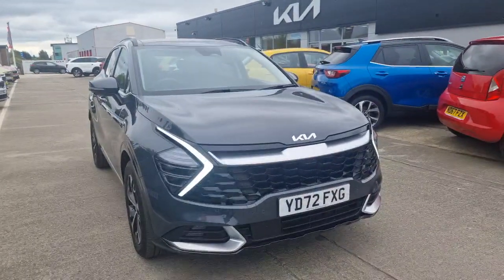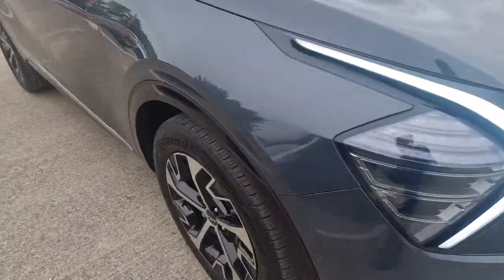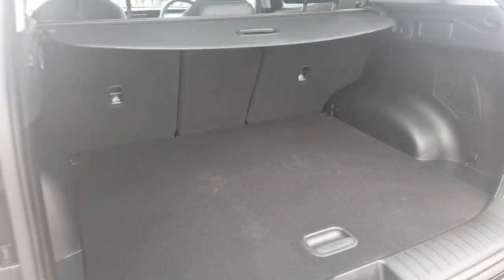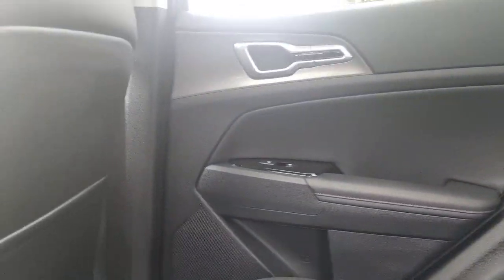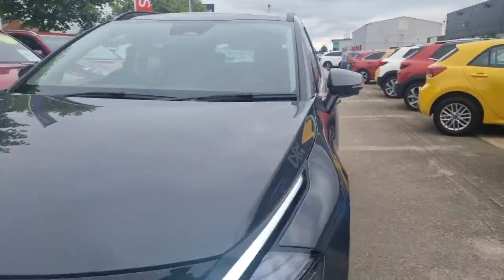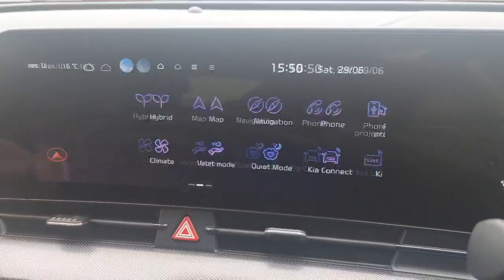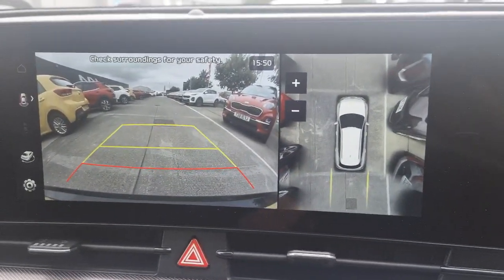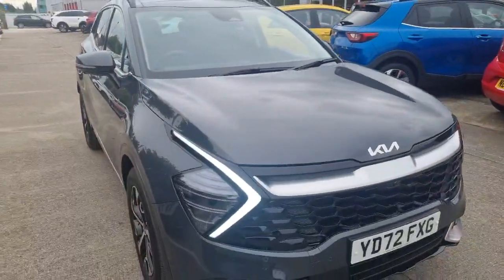YD72FXG-Kia Sportage 4 HEV